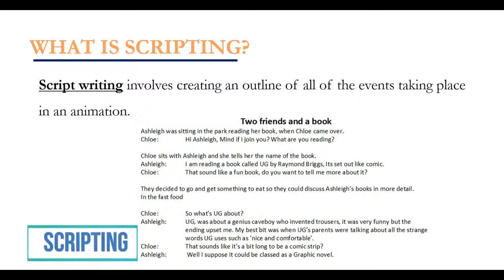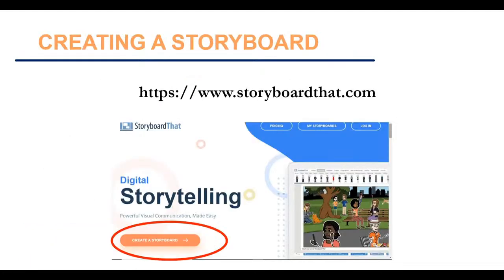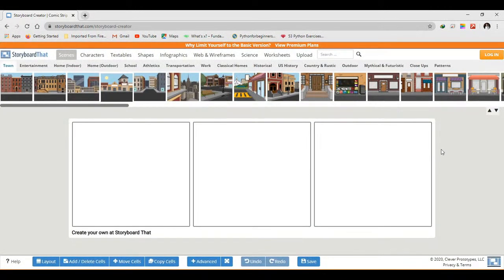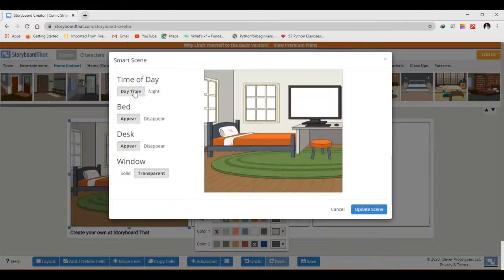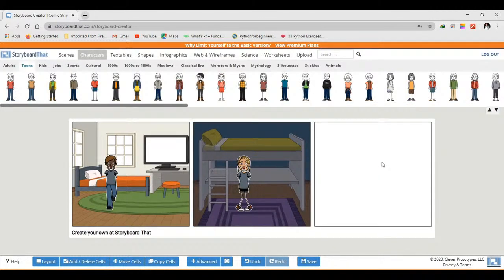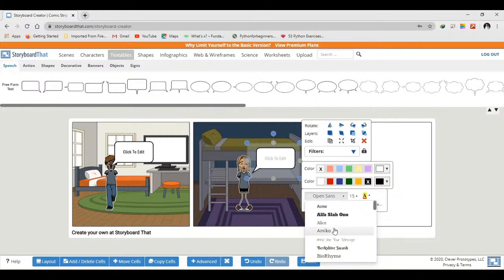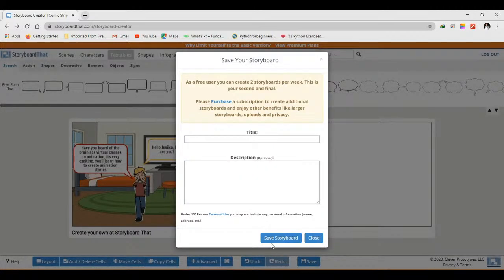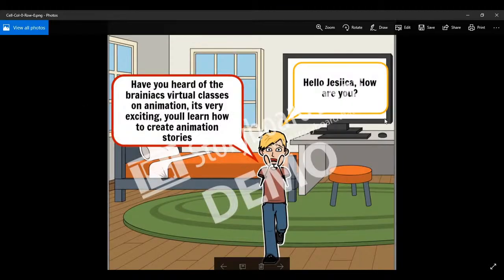Animation Tutorial - Storyboarding [Beginners Course]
This course will give you a second lesson in the animation series. . It will also serve as a beginners step into the adventurous apace of Animation!